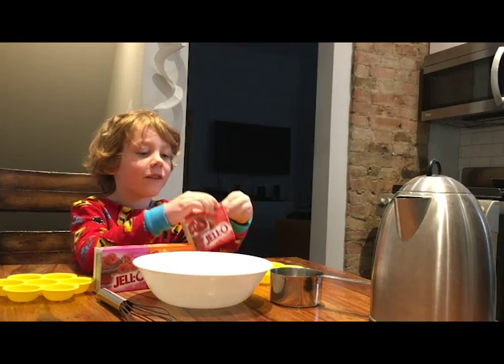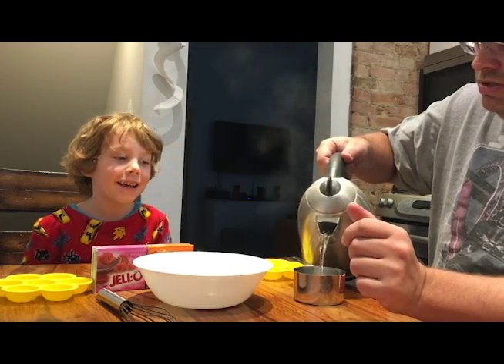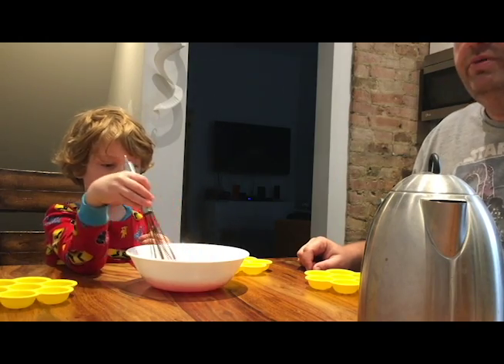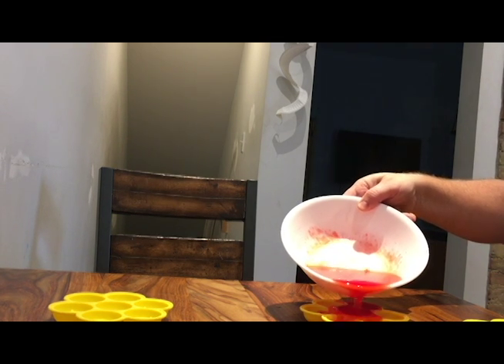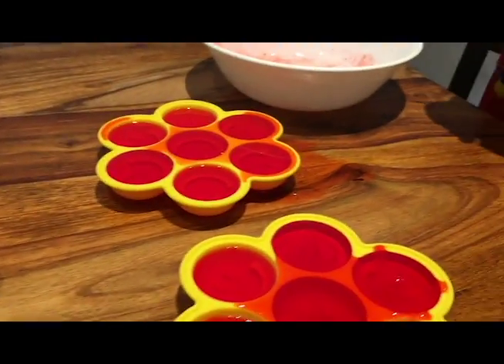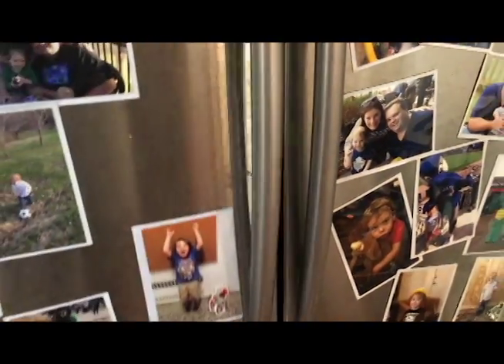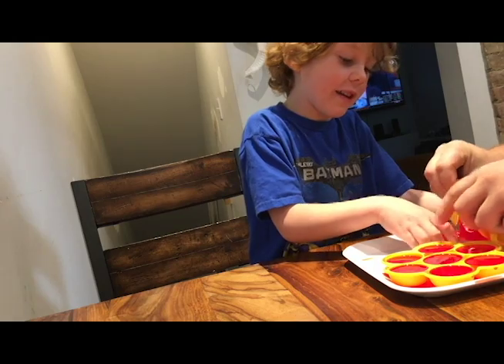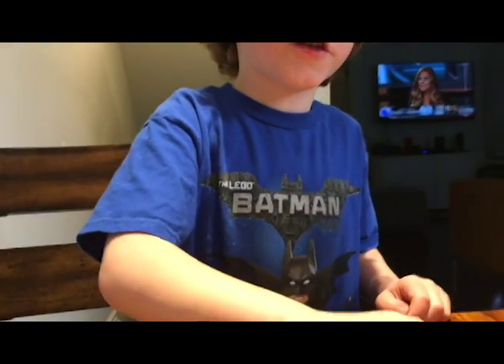Strawberry Jello Mold - Beau's Fun Video #1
Beau's Fun Video #1 Making strawberry jello with smile face molds.